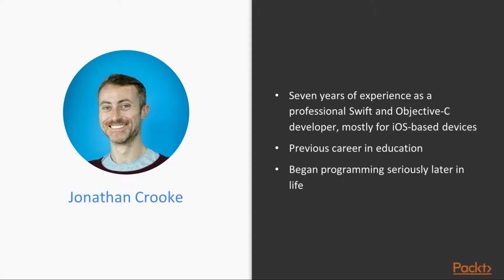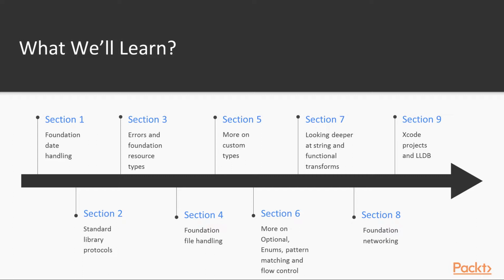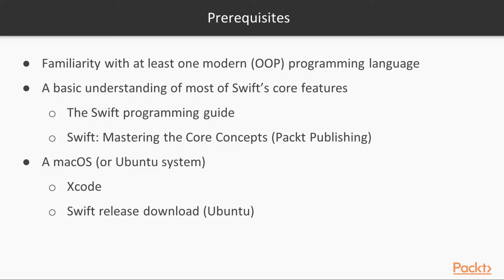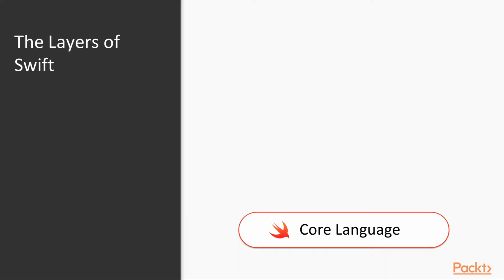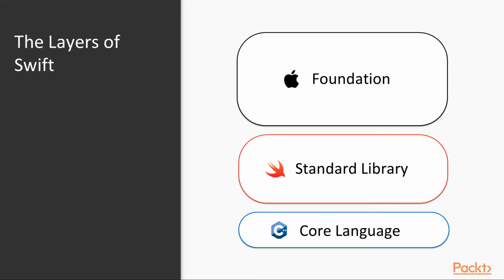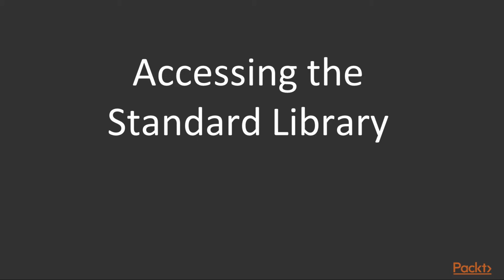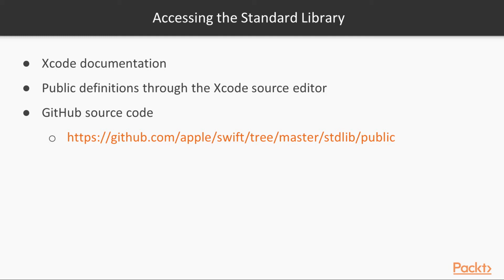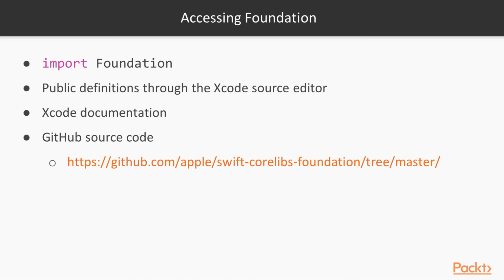Exploring Swift : The Course Overview | packtpub.com